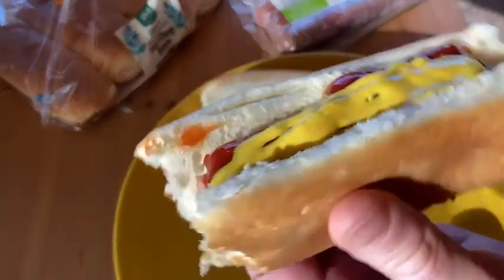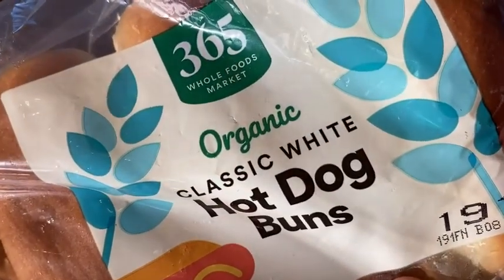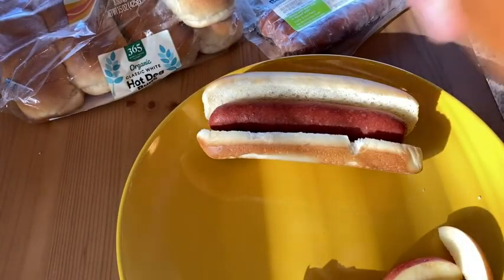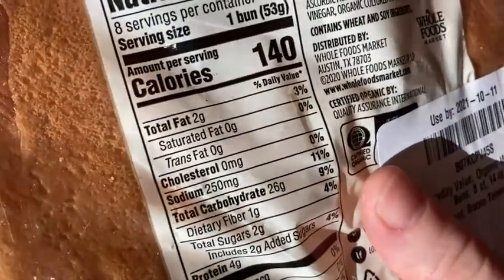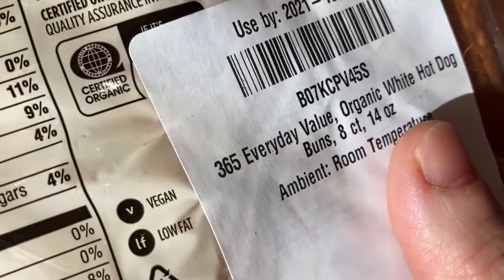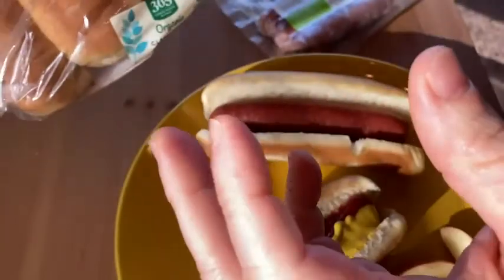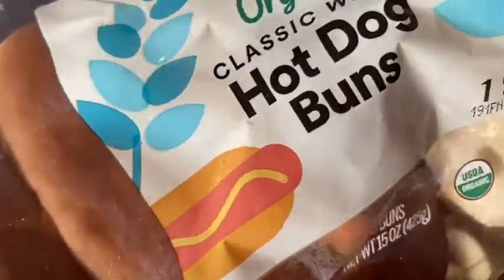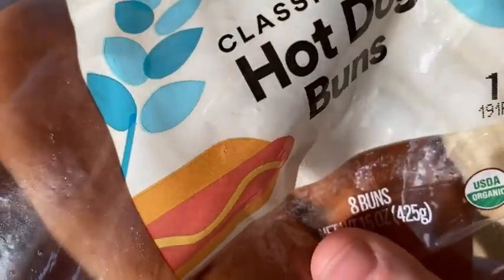Organic Classic White Hot Dog Buns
In this video I talk about some hot dog buns I got.

These are the buns on amazon